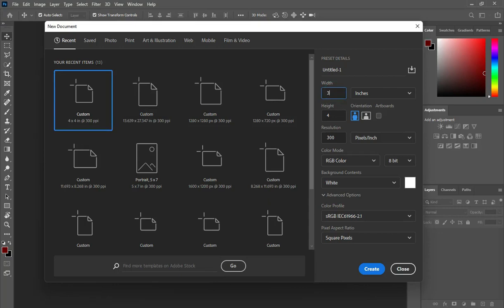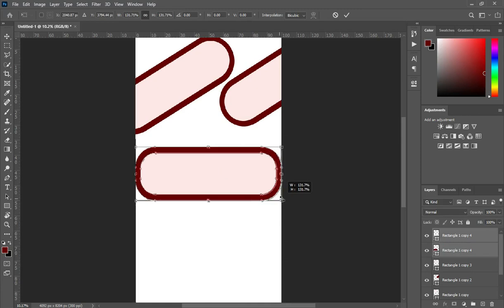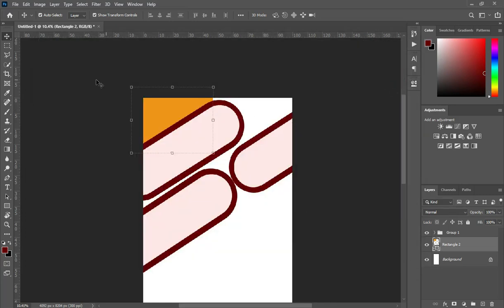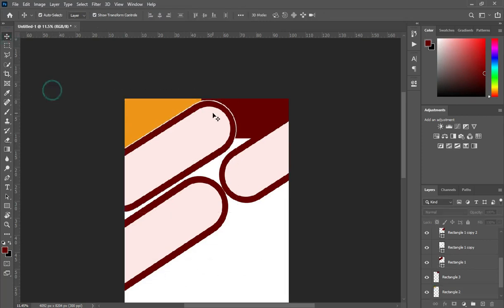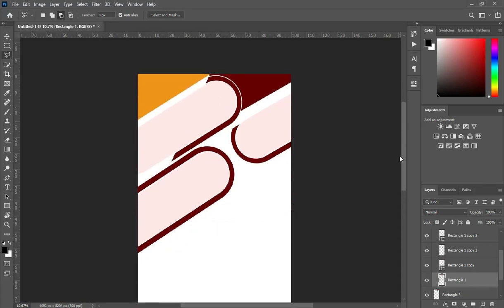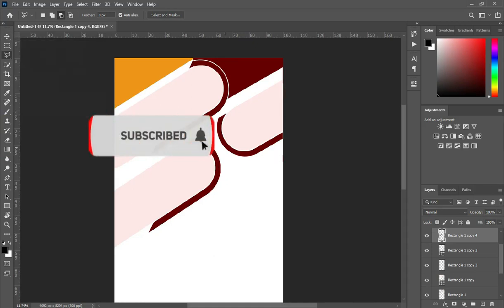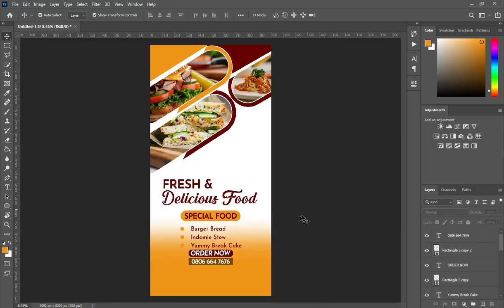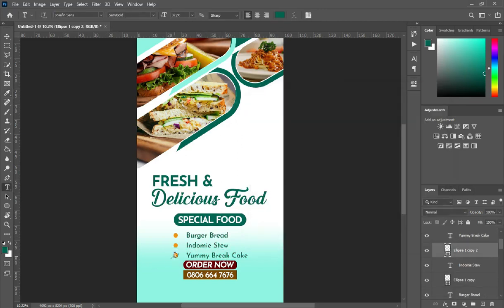How to Design a Roll Up Banner - Photoshop Tutorial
This tutorial is about Designing a beautiful Roll Up Banner in Adobe Photoshop CC. In this tutorial I will show you step by steps, how to create a Roll Up Banner.
Get Free PSD Files and Template in the Description.

Chapter
00:00 Intro
00:19 Setting Up Dimension
00:57 Create a Round Shape Rectangle
05:08 Draw a Rectangle
06:45 Modify the Shapes
09:27 Cut-out The Shapes
13:38 Import Images & Create a Clipping Mask
15:52 Setting-up Your Text
22:31 Stage 2 Roll-Up Banner Design
24:45 Stage 3 Roll-Up Banner Design
26:15 Conclusion